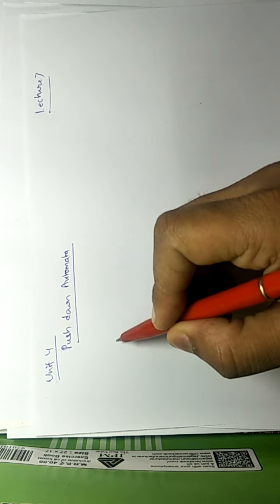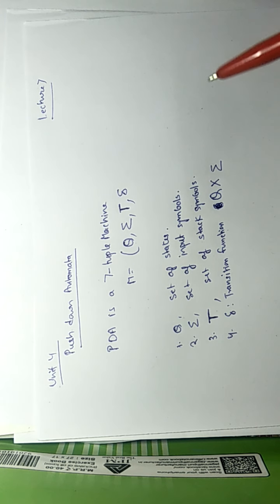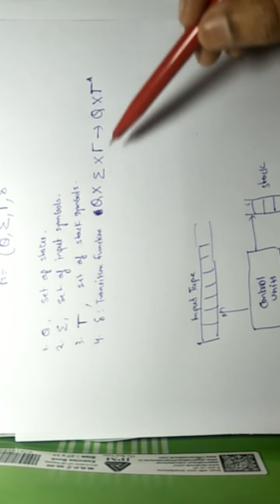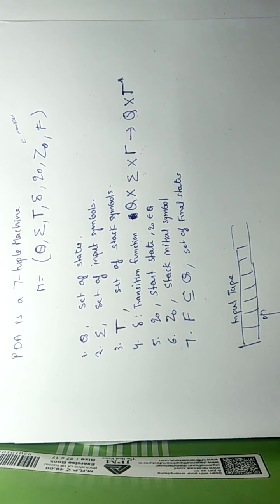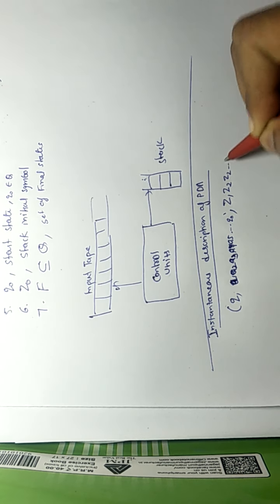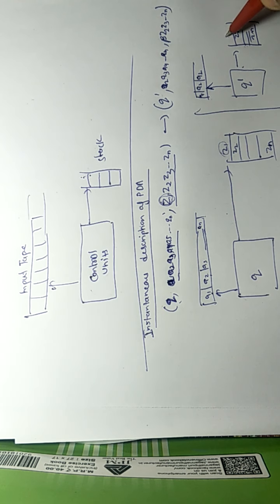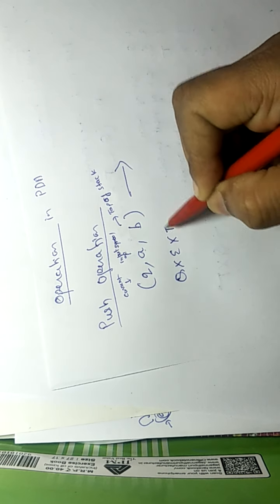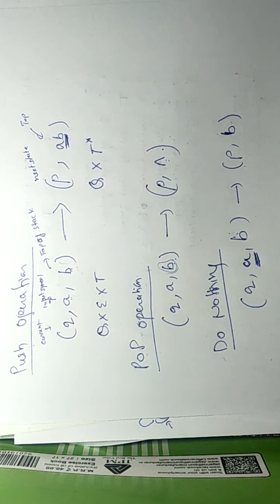4.7 Pushdown Automata